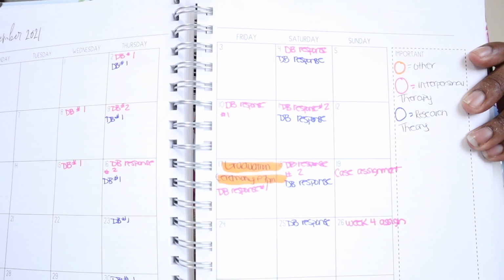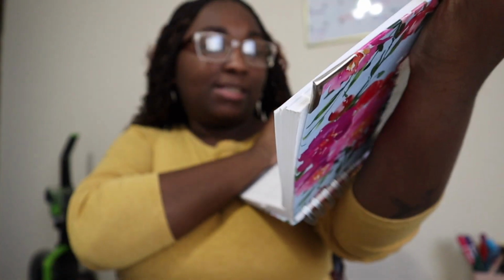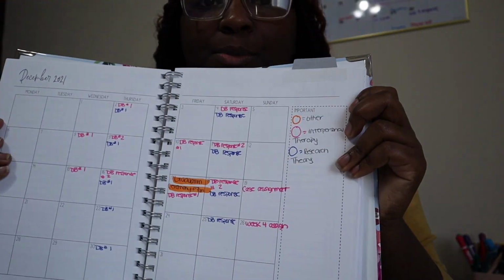Day in the life of a Ph.D student: Preparing for a new quarter|Clinical Forensic Psychology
I am currently getting my PhD in Clinical Forensic Psychology

I graduated on August 22, 2021 with my Masters of Art in Clinical Mental Health Counseling

Graduated with a Bachelors of Science in Forensic Psychology

Career: Intensive Outpatient Substance Abuse Therapist

AGE:26
CAMERA USED TO FILM: CANON T5
CAMERA USED TO VLOG: CANON G7X Mark 2 & Canon M50
EDITING SOFTWARE: IMOVIE & FINAL CUT PRO X